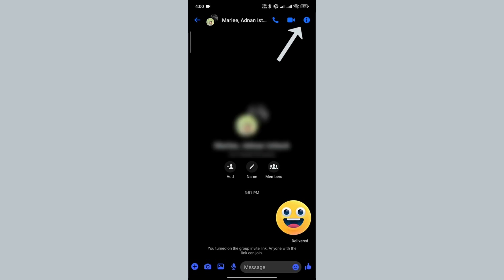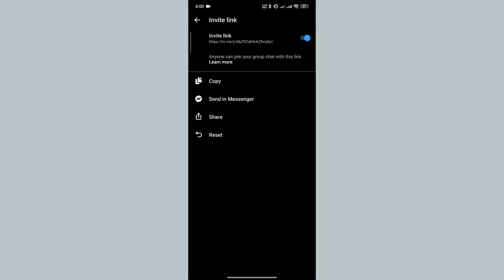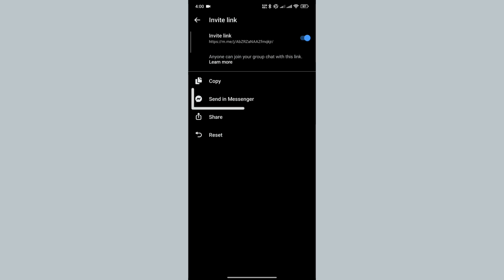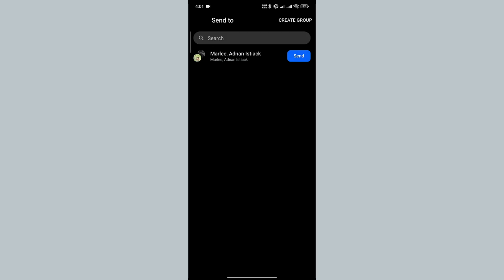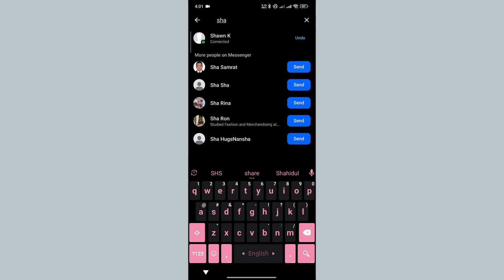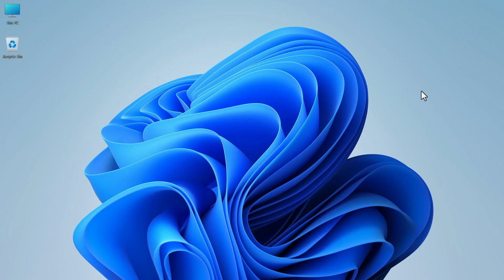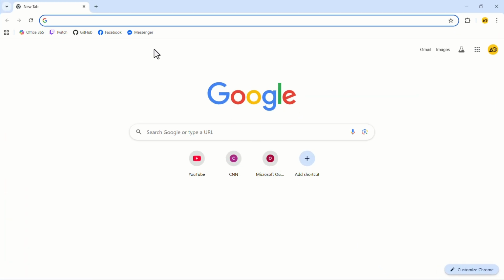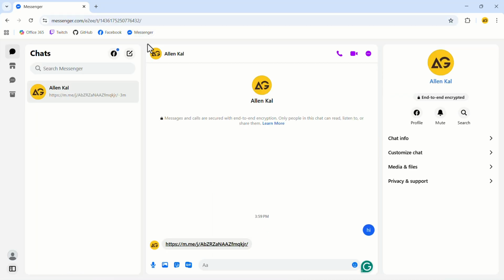How To Join A Messenger Group Chat With A Link 2026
How To Join A Messenger Group Chat With A Link 2025

Learn how to join a Messenger group chat with a link (step by step) 2025 in this easy guide. We’ll cover everything from how to use group invitation links on Messenger to how to create an invite link in a Messenger group chat. You’ll also see how to copy a Messenger group link in Android, share a Messenger group link, and enable the Messenger group chat invitation link. Whether you want to join a Messenger group with a link (2025) or simply learn how to Messenger group invitation link works, this tutorial will help. Perfect for anyone looking to manage or join a Facebook Messenger group link quickly and easily.